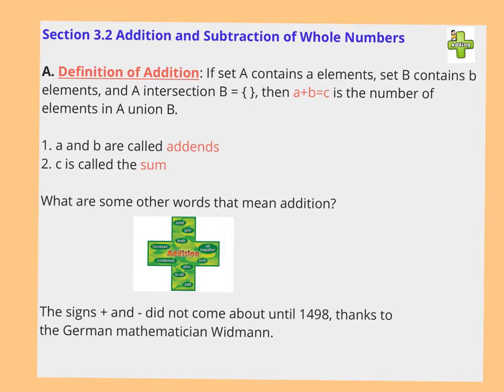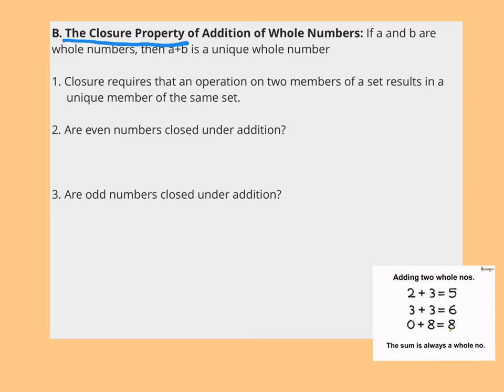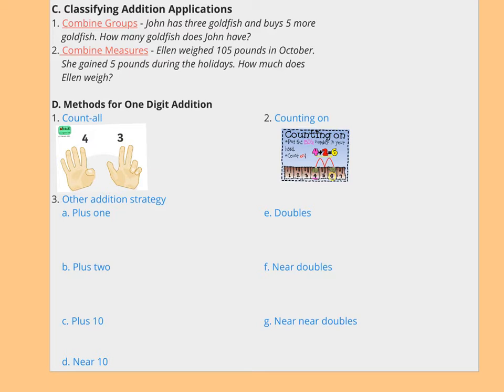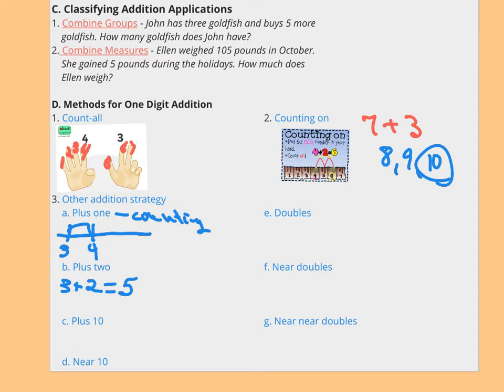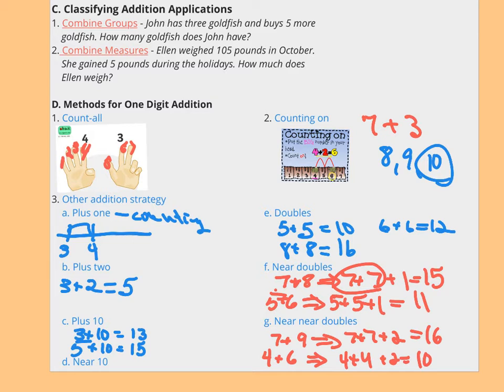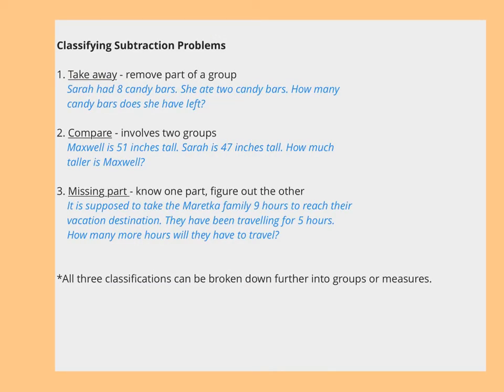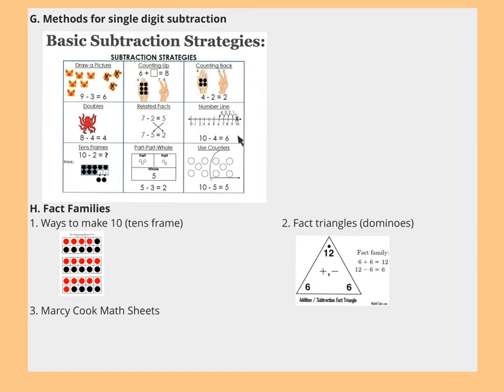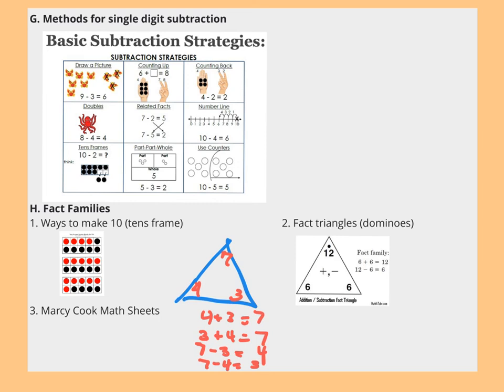Section 3.2 Notes